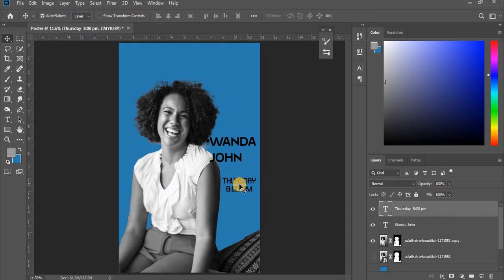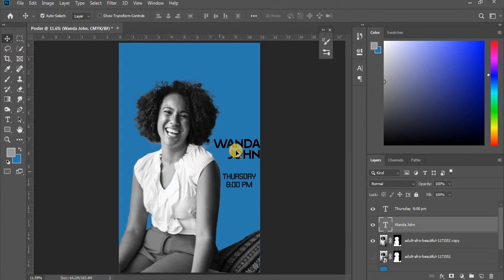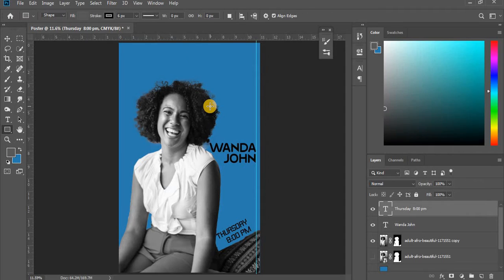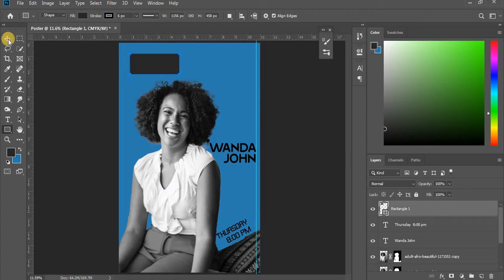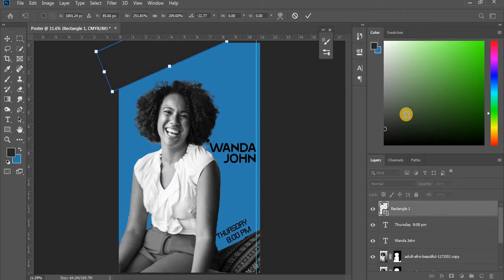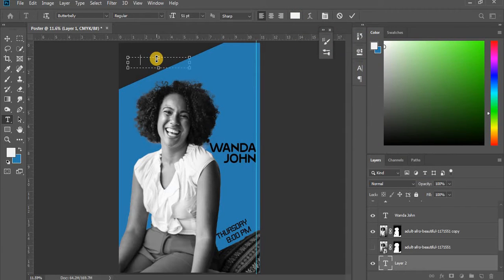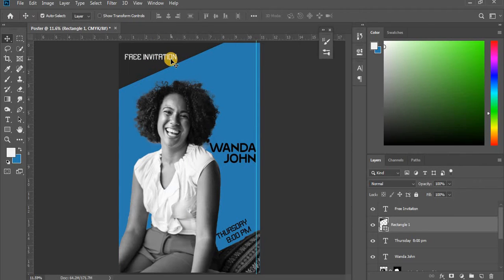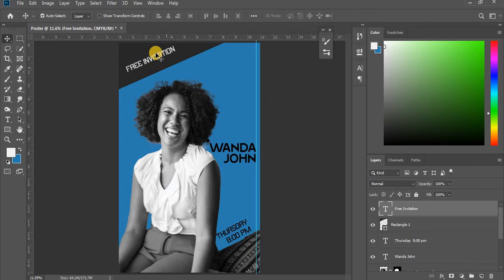Photoshop - Poster | Refining the Layouts